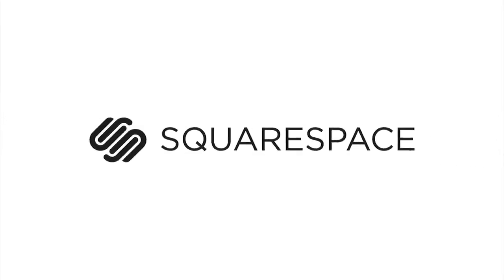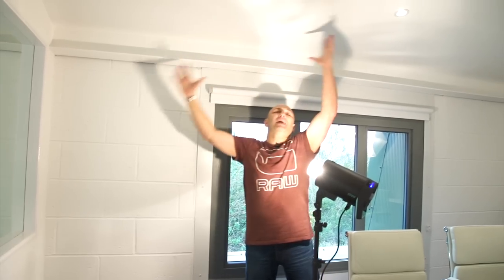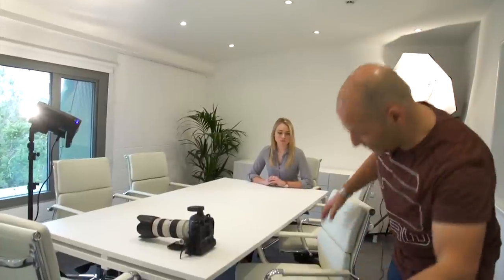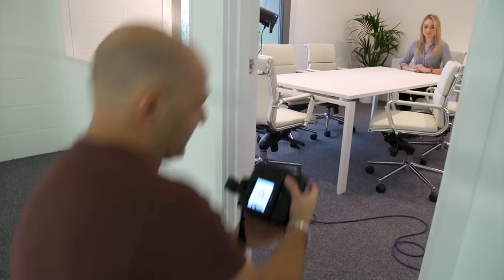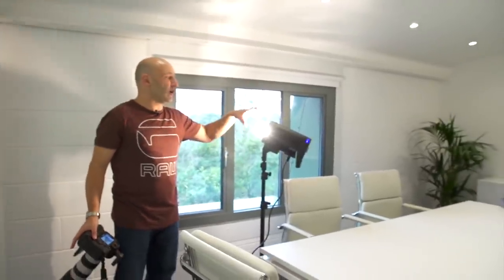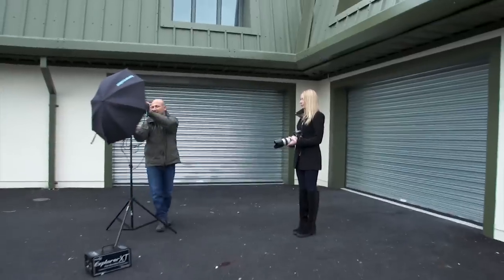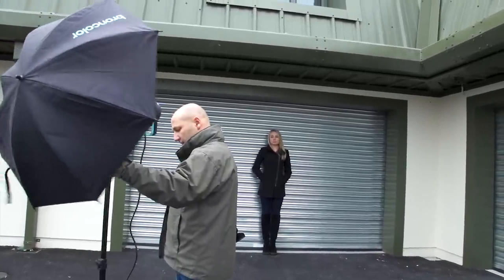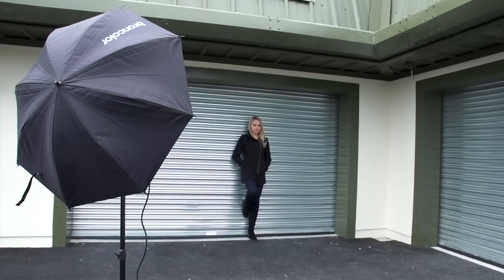Business Portrait & Location Lighting - Broncolor Siros Lighting Kit Review.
Welcome to the third video in my Broncolor Siros Lighting Kit review series.  In this video our lovely model Sophie poses for a business portrait and then we take the kit outside for a location lighting set up.

* How do you work in a compact office environment?
* Position and organise any office furniture to work with your composition.
* What settings do I use on my camera for this high key business portrait?
* How does this lighting system perform out on location?
* See what settings I use to eliminate daylight?